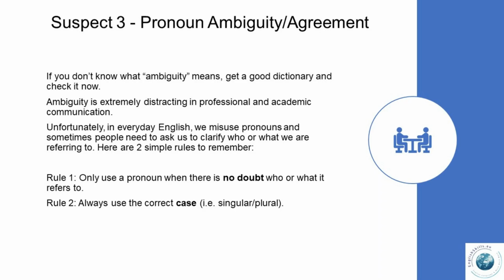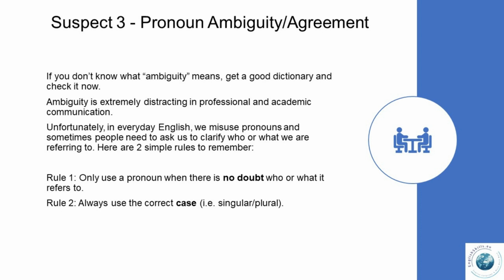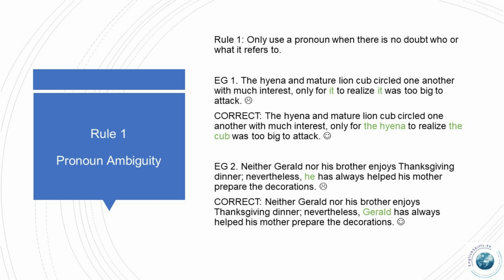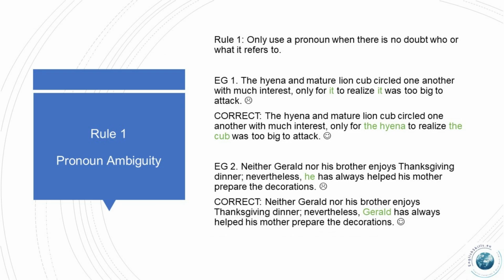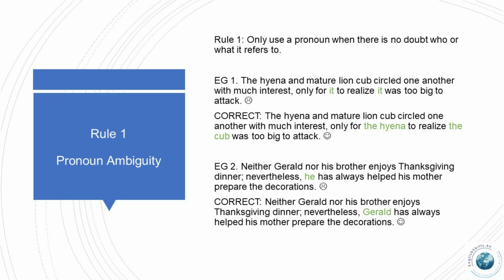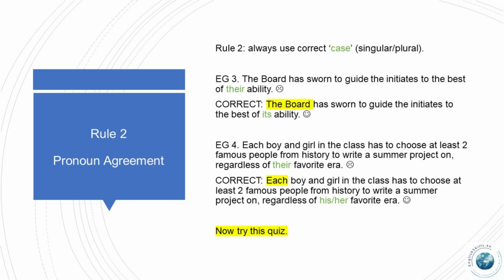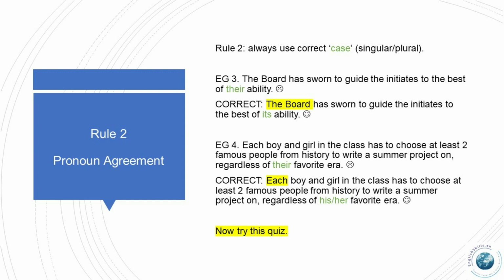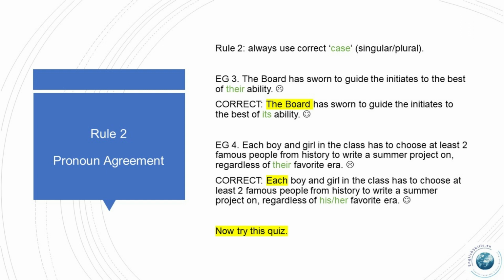Usual Suspect 3 - Pronoun Ambiguity and Agreement